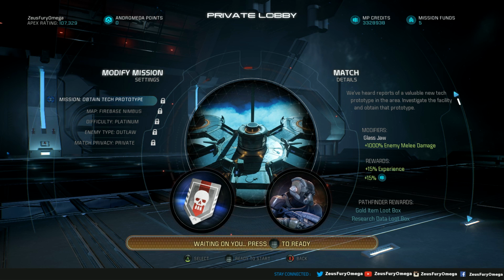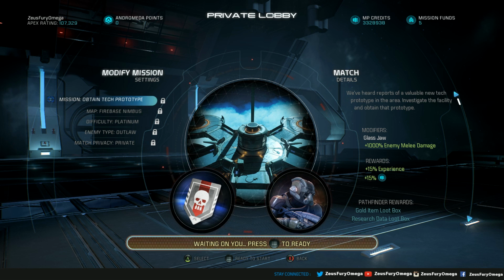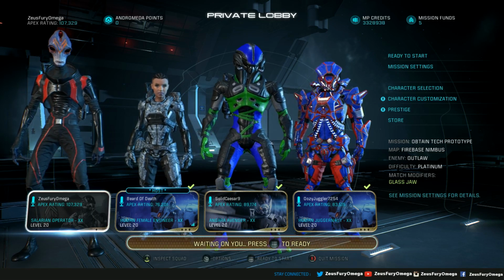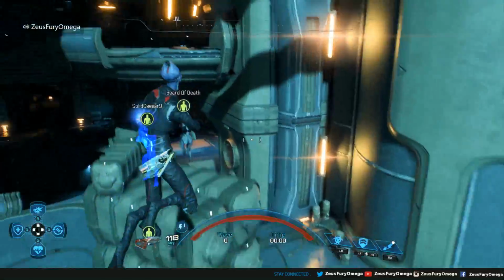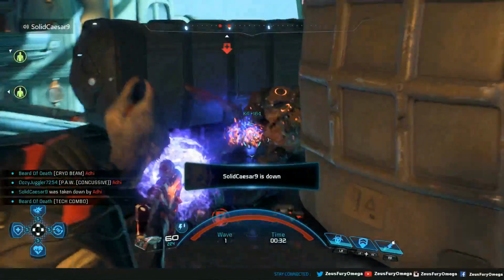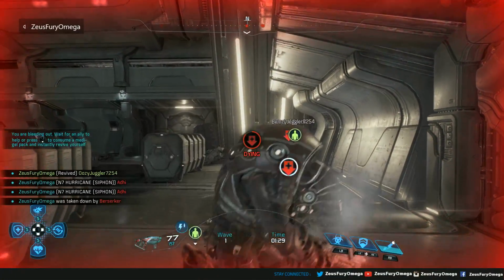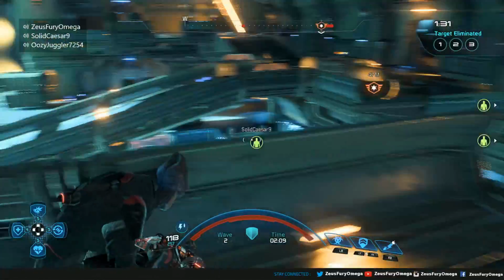APEX DAILY PLATINUM MISSION: Obtain Tech Prototype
APEX DAILY Platinum Mission

Obtain Tech Prototype
We've heard reports of a valuable new tech prototype in the area. Investigate the facility and obtain that prototype.

Glass Jaw
+1000% Enemy Melee Damage

Rewards:
+15% Experience
+15% Credits